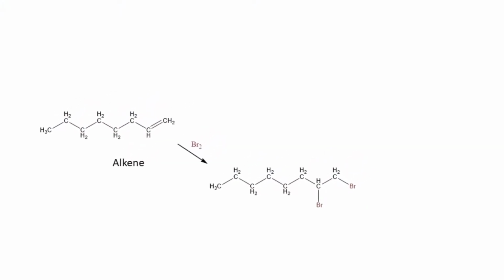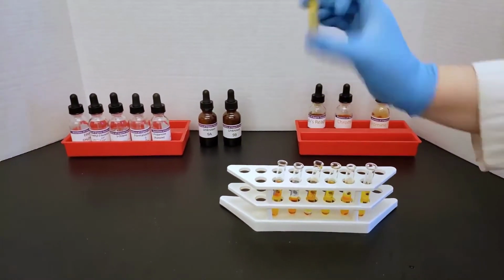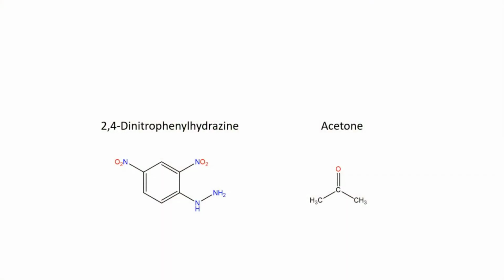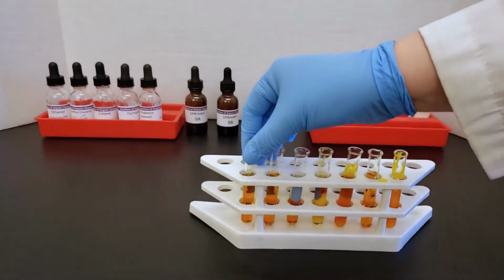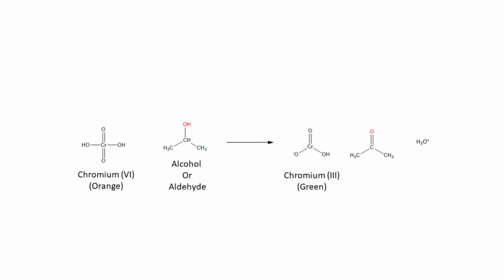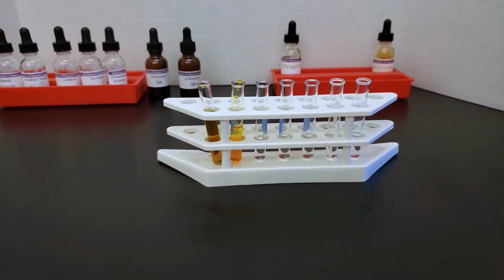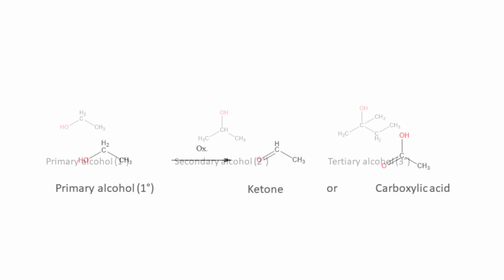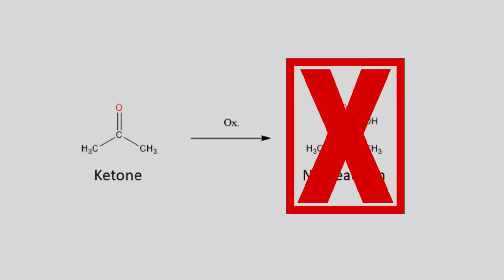CH102L Reactions of Organics